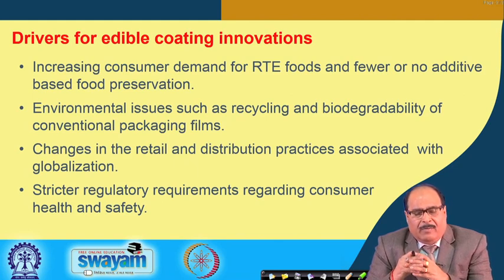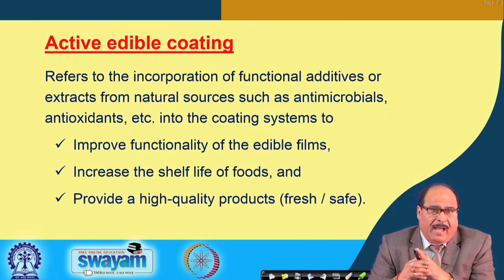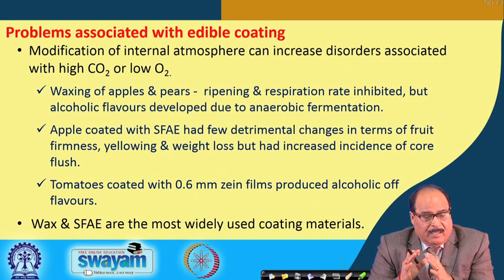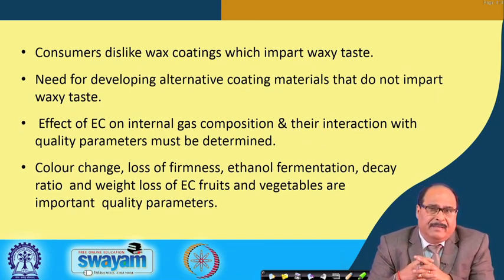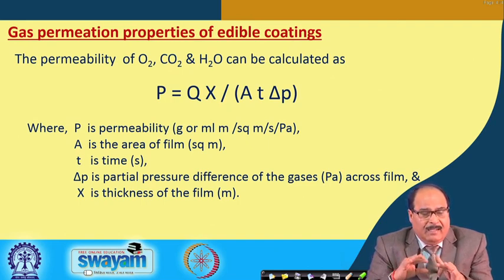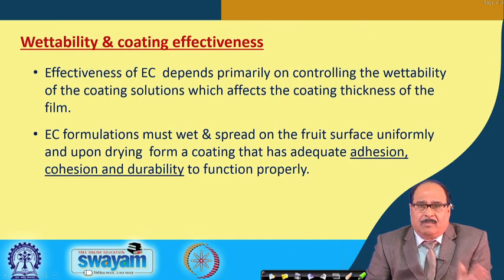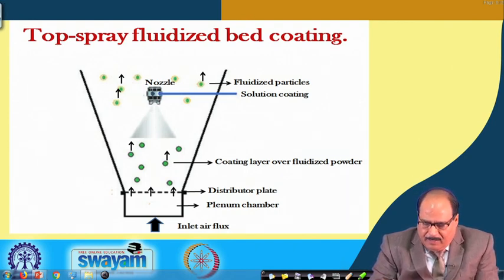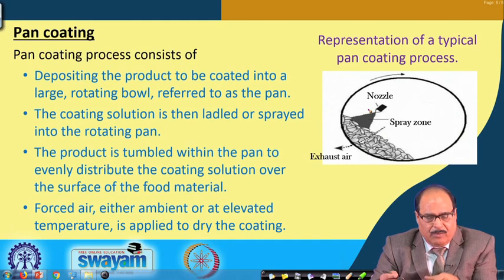Lecture 43: Edible coating technology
Principles & mechanism, permeability, wettability and coating effectiveness, application of edible coating